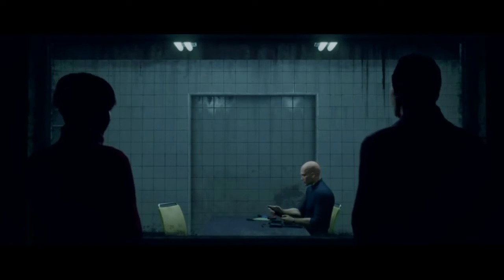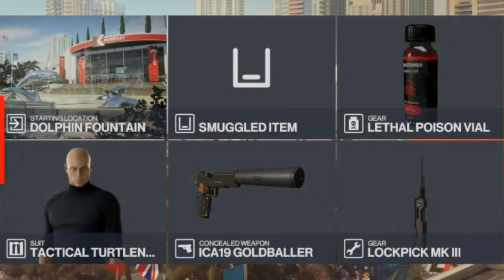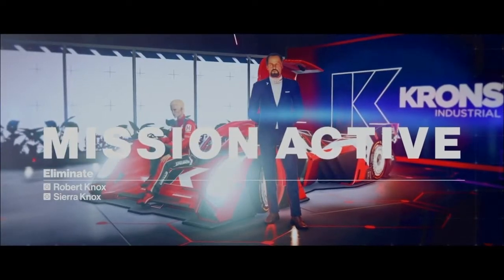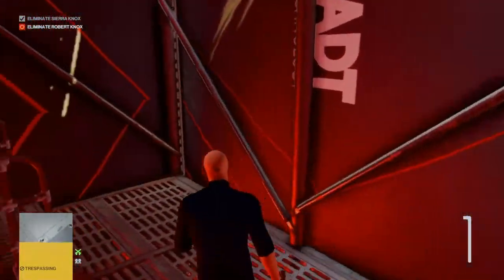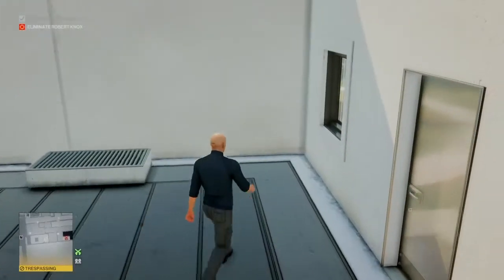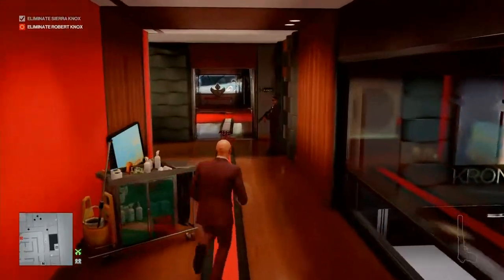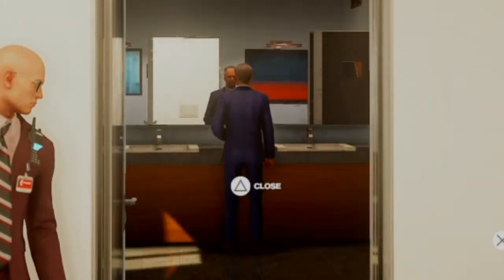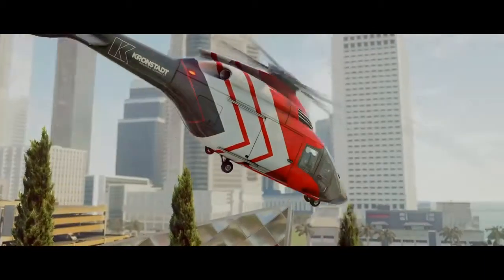HITMAN, Ocular Administration Challenge, Robert Knox, Miami